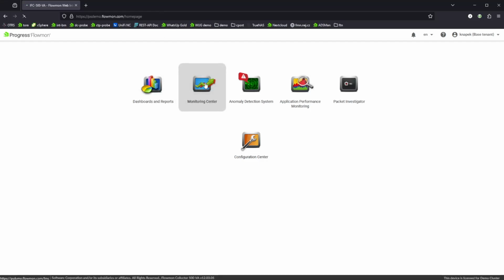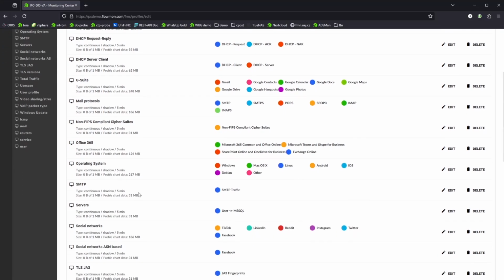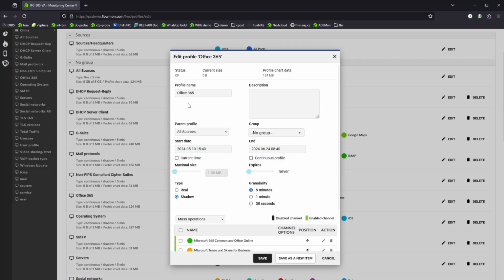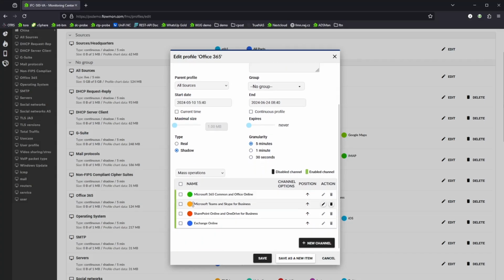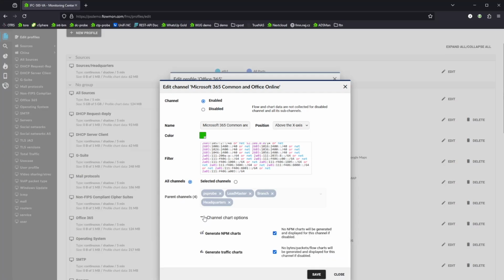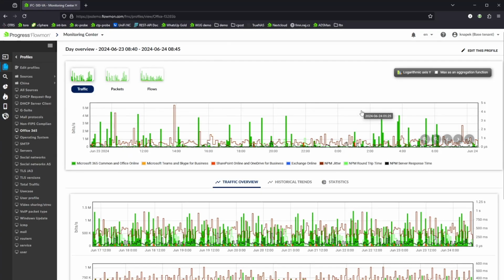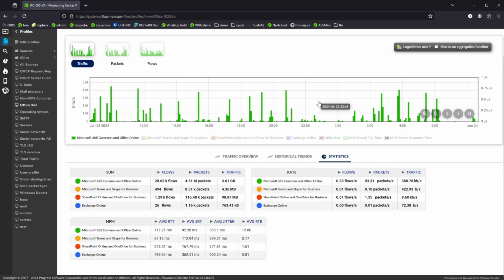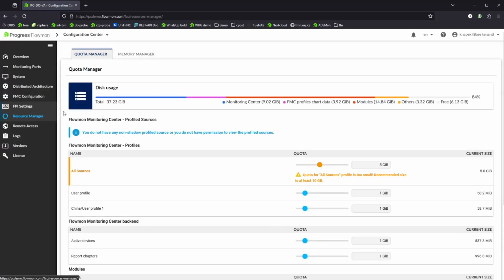Solution Tutorial - NPMD: Profiles